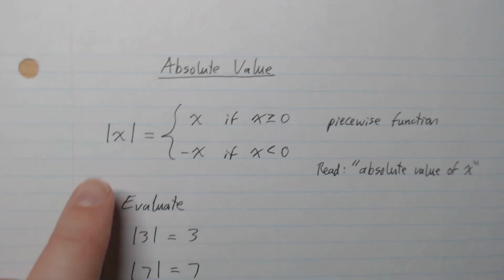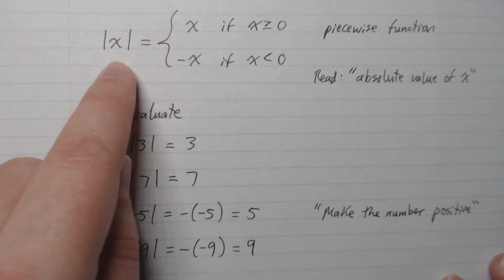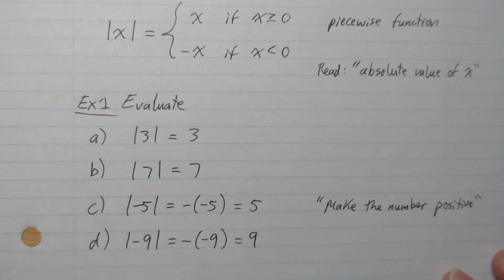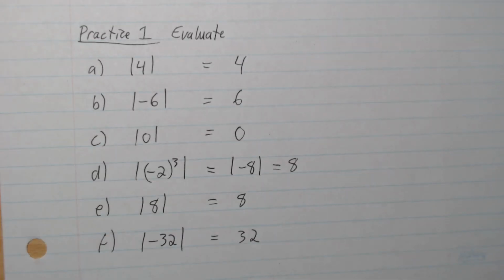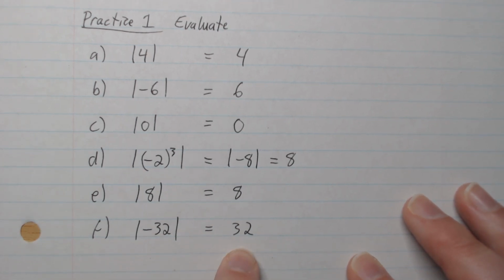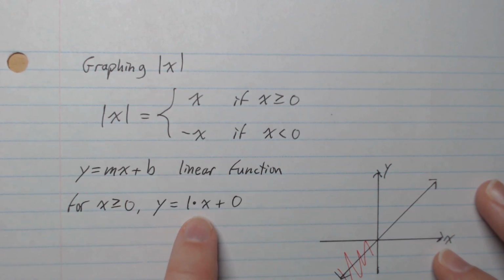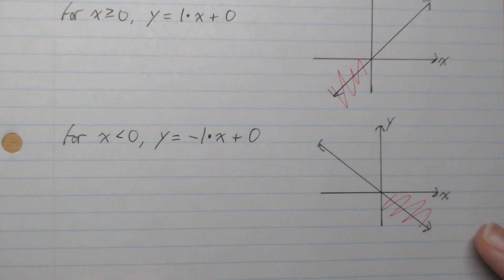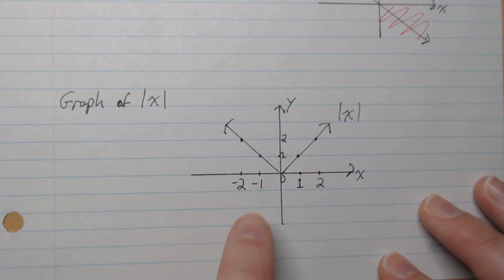Pre-Calc 11 - 102 - Absolute Value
Pre-Calculus 11 - 102 - Absolute Value